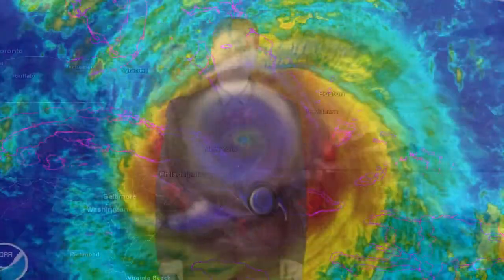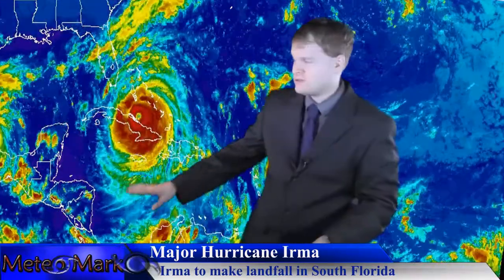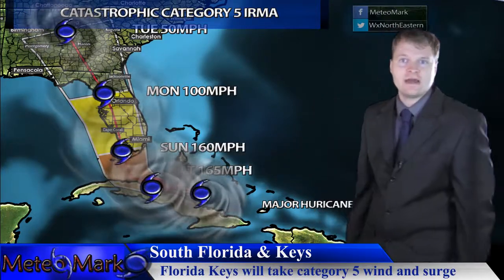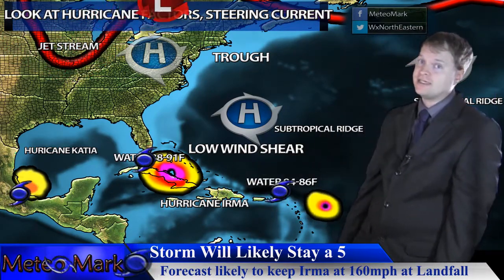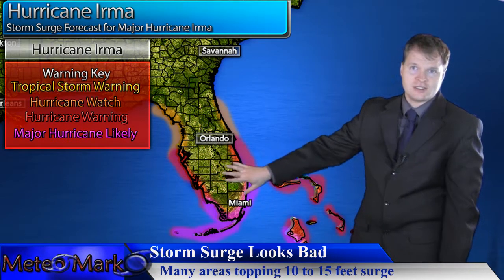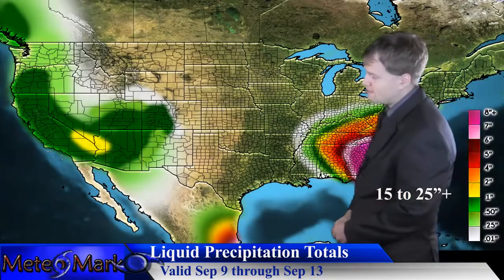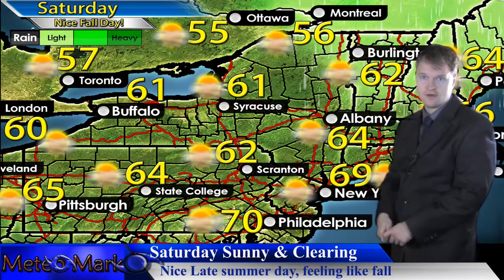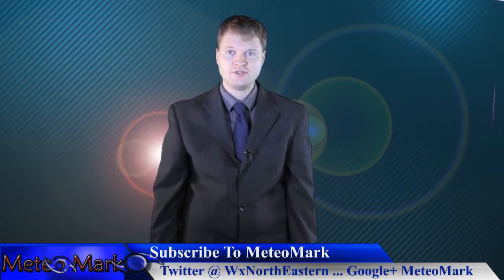Major Hurricane Irma To Make Landfall in Florida , Sep 9, 2017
Major Hurricane Irma as a category 5, takes aim and will make landfall across the Florida keys and the south coast of South Florida this weekend. Catastrophic damage is expected. Here is the details on the latest on what to expect in this special coverage of Weather Northeastern!

MeteoMark Weather is a Weather Agency Devoted to providing you with a look at
the weather through A Meteorologist with a different perspective.

MeteoMark Has been in Operation Since 2011

Introduction Music
Item #20485751
Licensed To
Artist: Skyward
Description
MeteoMark

Item #21366511
username:  LowerThirdMan